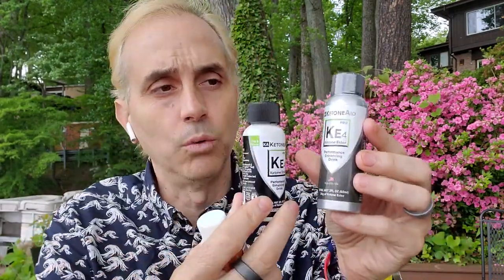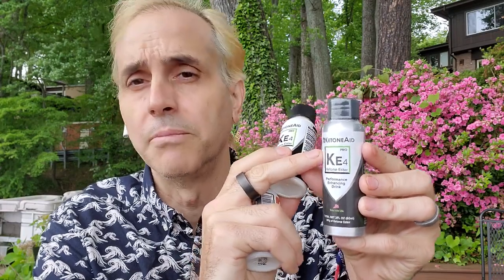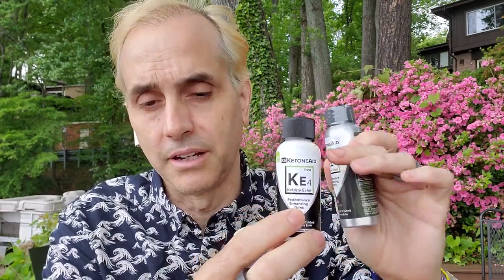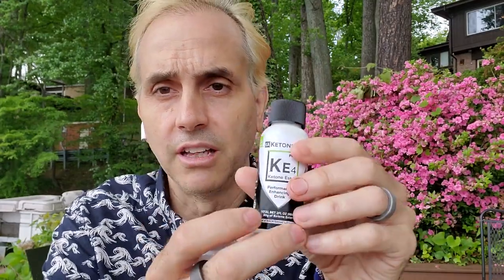Comparing KetoneAid KE4 Ketone Ester to our new KE1 Ketone Ester Blend with Ketone Salts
KE1 is the latest creation from Ketoneaid. We like to think of it as KE4's younger sibling. Priced at a fraction of the cost, KE1 packs a mighty punch. This formula is much more than a diluted version of KE4 with 5g of active BioBHB. On a gram per gram basis, KE1 delivers the same elevation in blood ketones as the less-diluted version KE4, while still delivering the following performance benefits:

- **Increased endurance performance:** by sparing muscle glycogen stores, lowering blood lactate levels, and increasing efficiency of muscles
- **Improved muscle recovery:** increased rate of glycogen resynthesis (replenishing energy stores) and protein synthesis (rebuilding muscles), decreased muscle breakdown
- **Enhanced cognitive ability:** ketones can cross the blood-brain-barrier to provide an efficient source of fuel for neurons, allowing you to sustain peak cognitive performance for longer
- **Support fasting and dietary goals:** can allow you to stay in ketosis while consuming carbs

KE1 was developed for athletes looking to utilize a smaller dosage of ketone ester. KE1 is diluted and equivalent to two capfulls of KE4. We love KE1 because it is formulated with 85% less salts on salt per gram basis of ketones. This product is VERY different than ketone salts.

**When would you use one vs the other?**

We like to tell customers that it all comes down to convenience. KE1 is ideal for athletes. Not only does KE1 taste significantly better than KE4 it is the ideal dosage for athletes looking to optimize sleep and recovery. Most endurance athletes are having to supplement lost electrolytes during and after training. KE1 c

One bottle of KE1 comes packed with 5g of BioBHD, 143mg of Sodium, 143mg of Potassium, 59mg of Magnesium, and 39mg of Calcium. This is 80% less salt than most ketone salts on the market.

**How We Use It:**

We typically like to consume 45min prior to event and supplement every 60-90min based on total duration. This product can and should be used with additional supplements/gels during your training and racing. During the off-season, we love to use on recovery days as a means of caloric restriction.

**Sleep Protocol:**

Take 1/2 - 1 one bottle immediately prior to going bed.